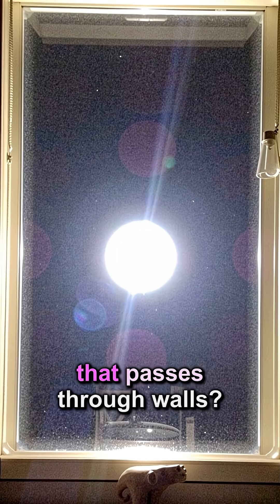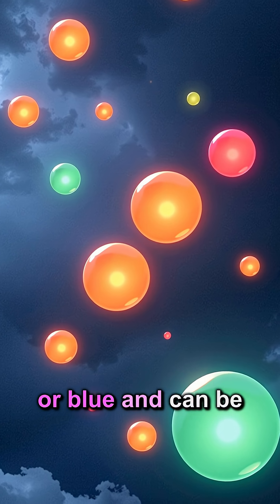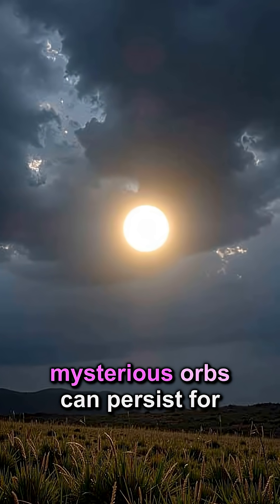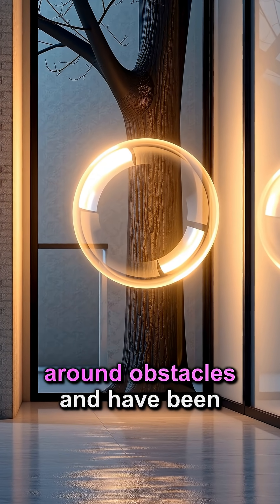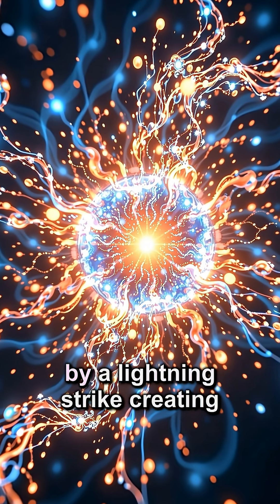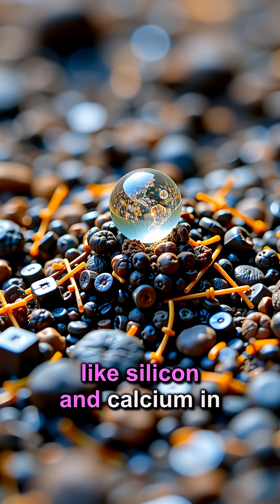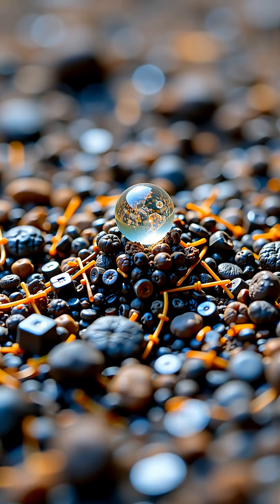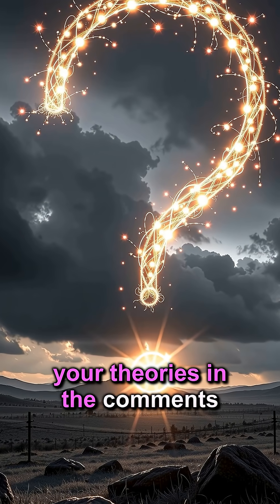⚡️ Ball Lightning: The Mystery Orb!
⚡️ Witness the baffling phenomenon of ball lightning, a glowing orb that defies explanation. Discover its strange characteristics and the theories trying to unlock its secrets.